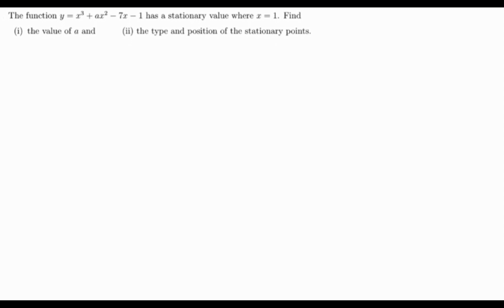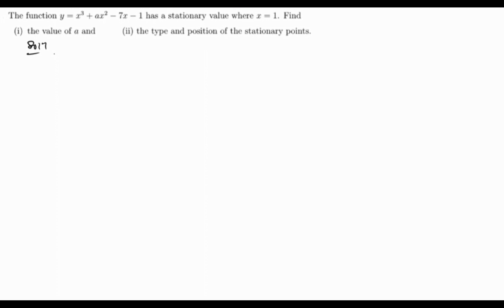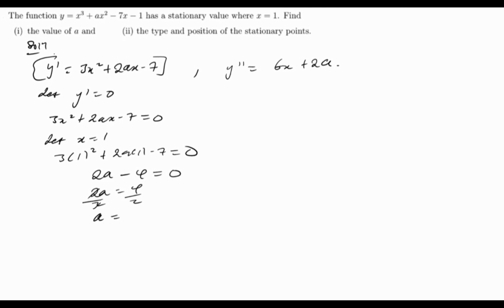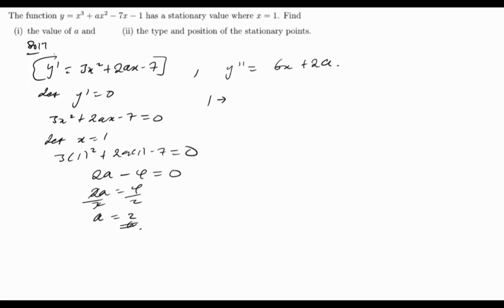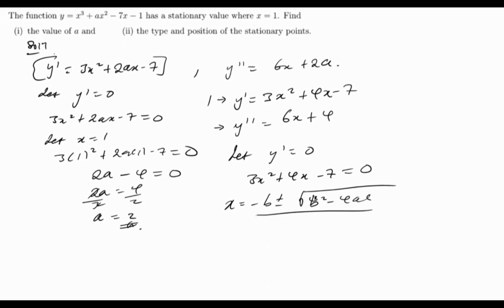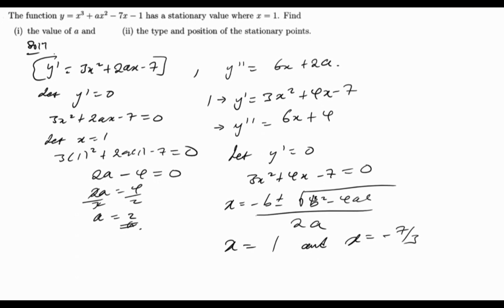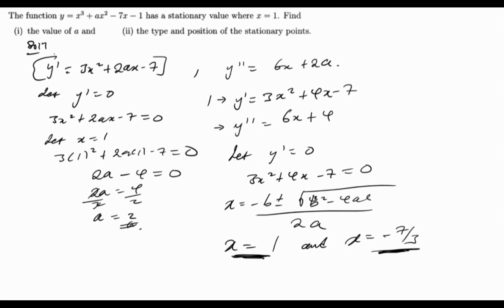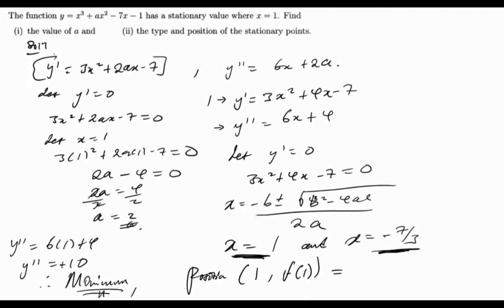STATIONARY POINT EXAMPLE